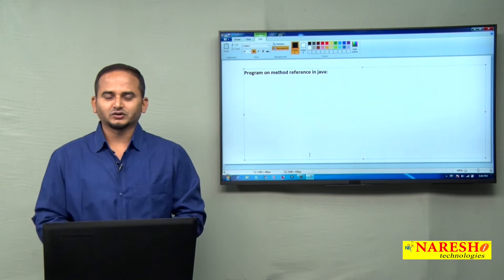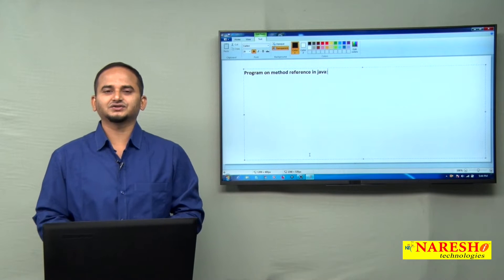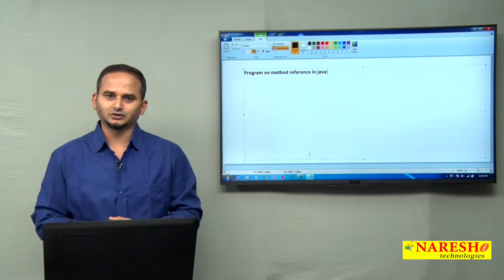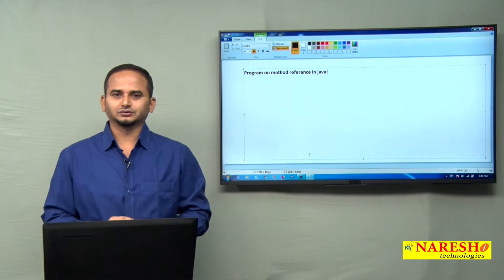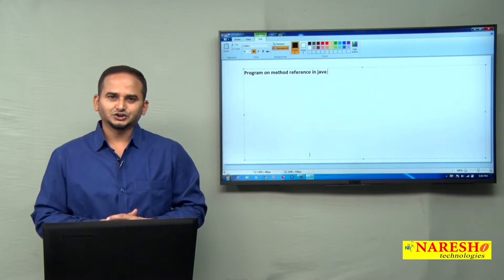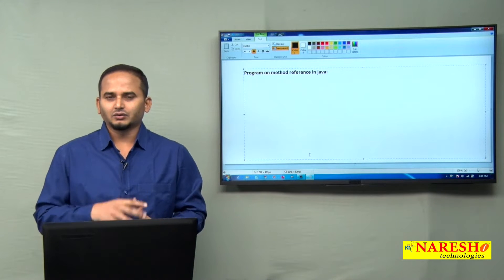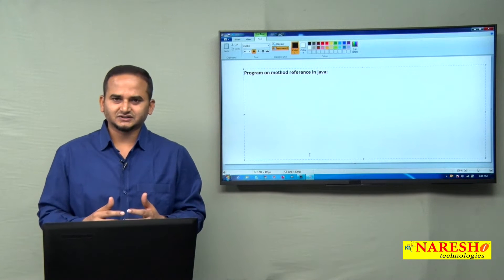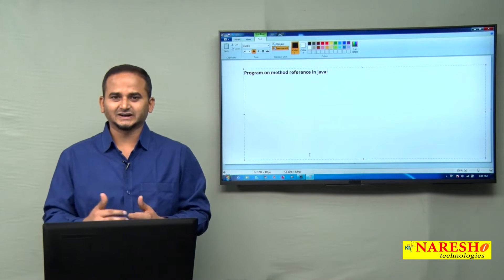Java 8 Features Tutorials | Program on Method Reference in Java | by Mr.Rama Chandra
💡 Our Online Training Features:
• 🎈 Industry-Specific Scenarios
• 🎈 Flexible Timings

Call:
Our Advanced Java Training Features:
1. Training with Real-Time Experts
2. Industry Specific Scenario’s
3. Flexible Timings
4. Soft Copy of Material
5. Share Video's of each and every session.